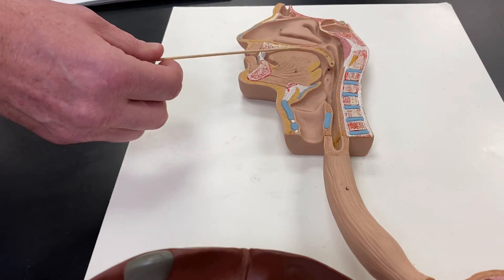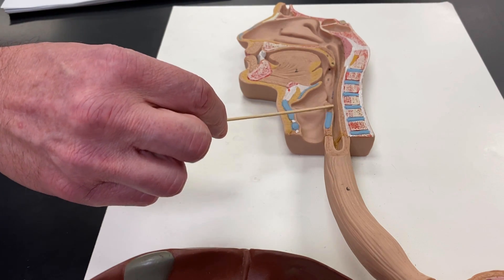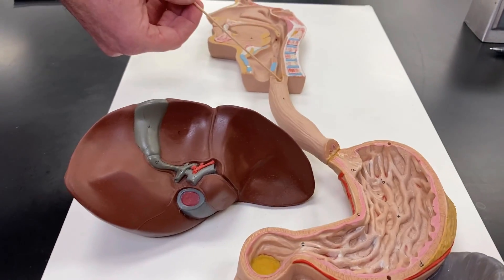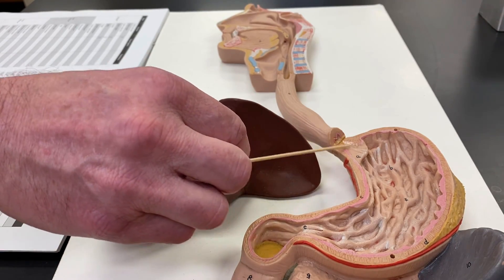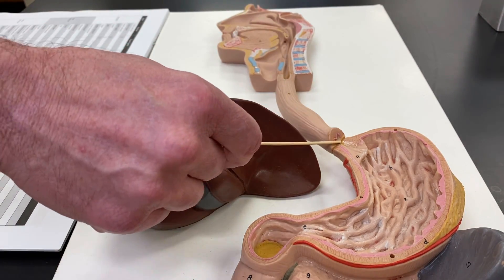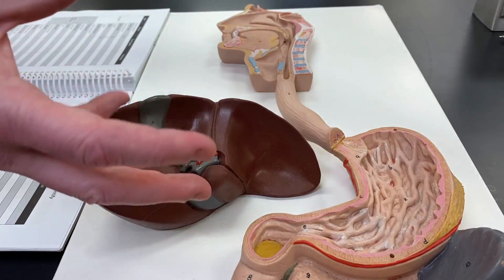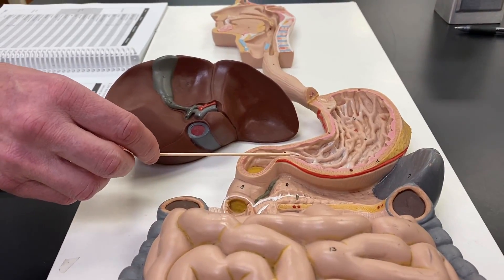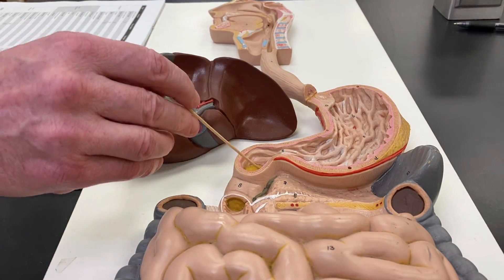2402 Lab GI 2 Esophagus and Stomach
Photos of models